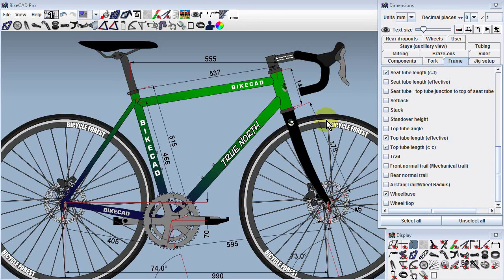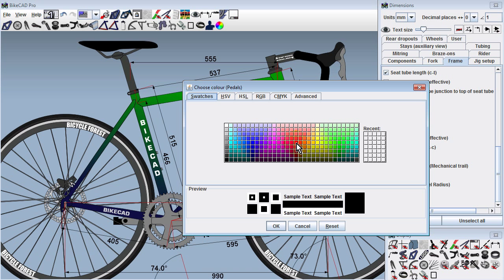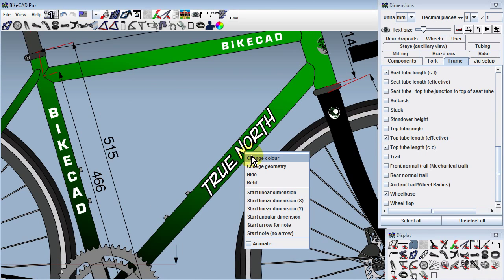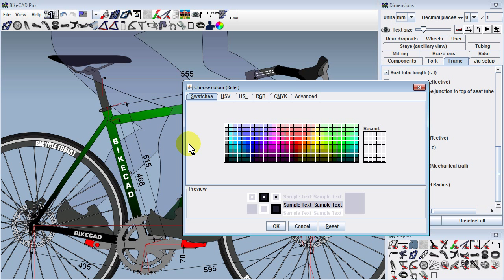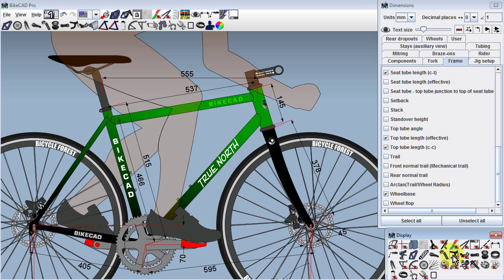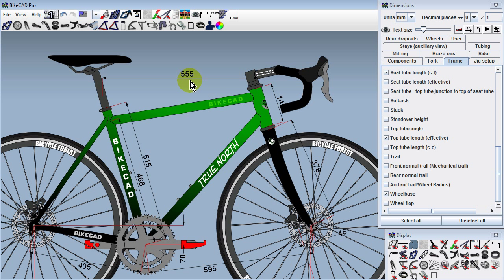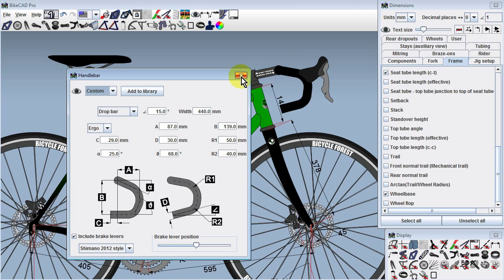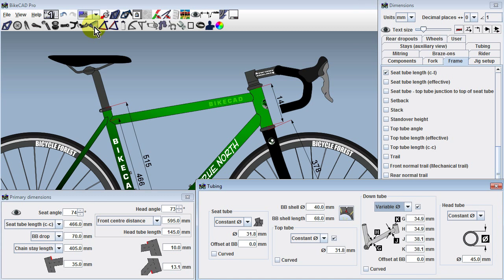Ease of use enhancements in BikeCAD version 10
BikeCAD version 10 features several ease of use improvements.  Now, instead of having to open the Paint dialog box and search through the long list of components to change the colour of an item, we can simply point to the component, right click (or CTRL click on a Mac) and choose Change colour from the pop-up menu.  As I select a new colour for the pedals, the colour of the pedals updates instantly.

Selecting a colour for the frame works the same way unless the paint scheme of the frame happens to use multiple colours in which case the paint dialog box is launched.

Decals can be directly selected as well.  If the decal is outlined, the decal dialog box will launch allowing you to change either the decal text colour or the decal outline colour.  If the decal is not outlined, then a simple colour chooser is presented.

If you choose to change the colour of an item that is semi-transparent, be aware that all of the colours in the swatches section are fully opaque.  To restore some transparency go to any of the other tabs in the colour chooser and adjust the transparency slider.

Other ease of use features include an additional option for hiding components. As always, we can pull up the display dialog box and turn off or on the display of various components.  However, in BikeCAD version 10, we can now point to a component and choose hide to turn off the display.

Similarly, dimensions can be turned on and off in the Dimensions dialog box, but they can also be hidden by directly selecting the dimension, right clicking (or CTRL clicking on a Mac) and choosing hide from the pop-up menu.

Another enhancement is the option to point at a component, right click and select Change geometry.  If we do that with the crank, the drivetrain dialog box will launch exposing the contents of the crank tab for modification. We can do the same with the handlebars, disc brakes, etc.

If we choose to change the geometry of the frame, BikeCAD will launch the Primary dimensions dialog box.  Be aware that if you wish to change other elements of the frame such as tube diameters, or tube curvature, you must click the tubing icon to launch the tubing dialog box.